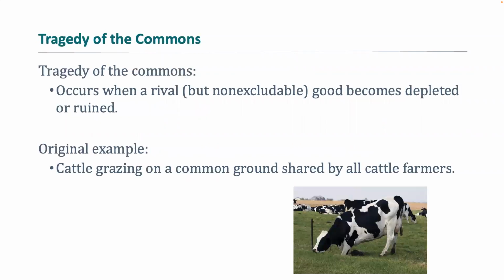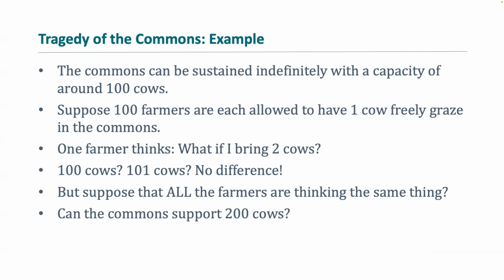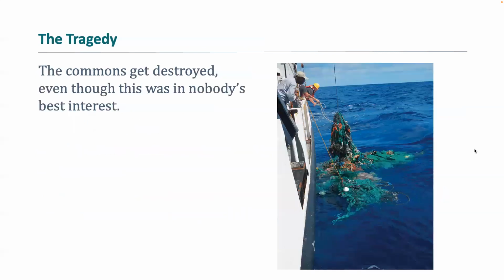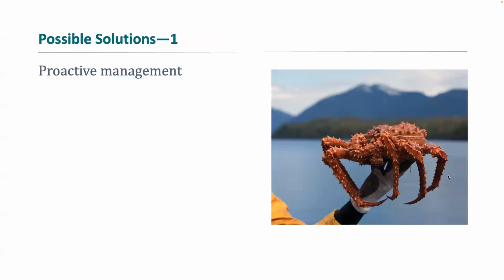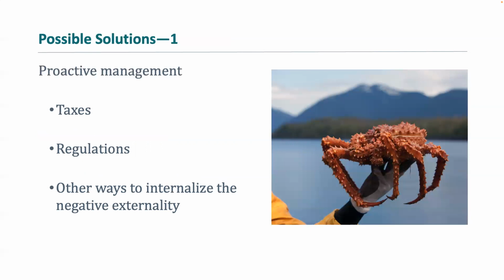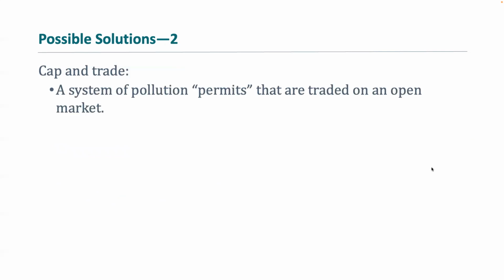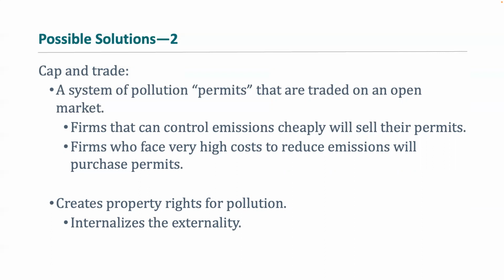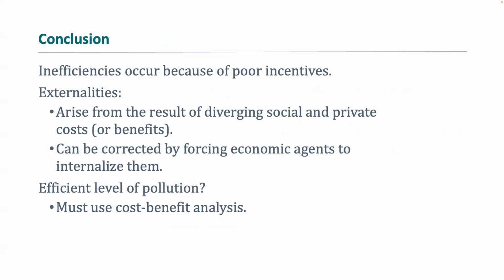Chapter 7 Cost Benefit Analysis and Conclusion 4 of 4